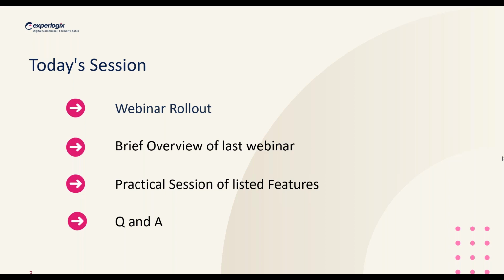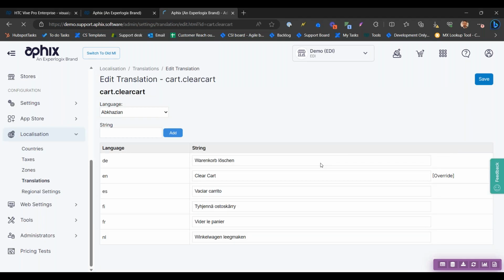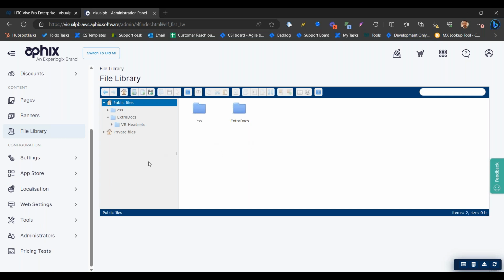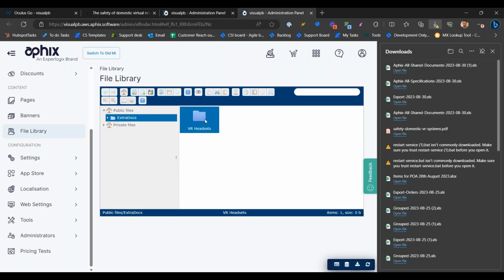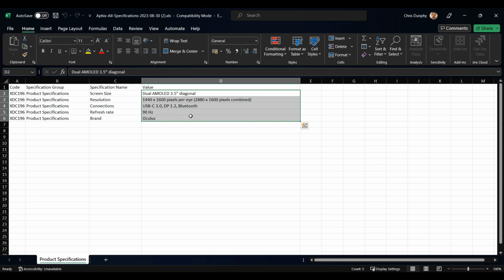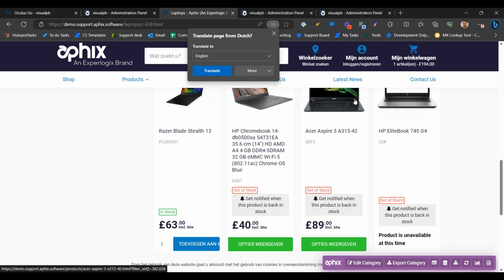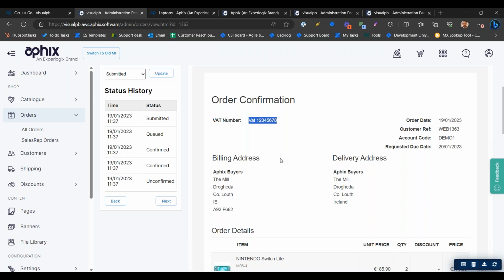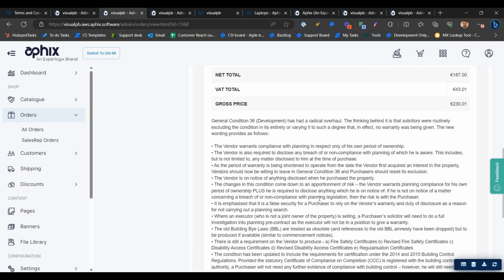[Webinar] Understanding the Small Features to Make Life a Little Easier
Experlogix Digital Commerce | Customer Webinar